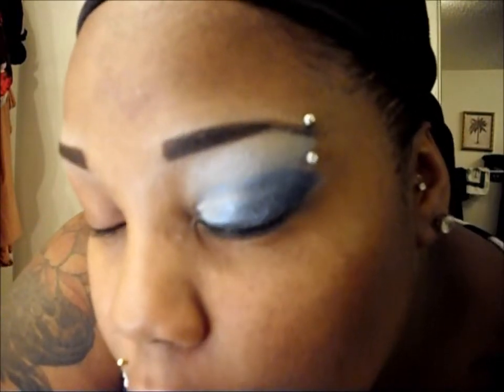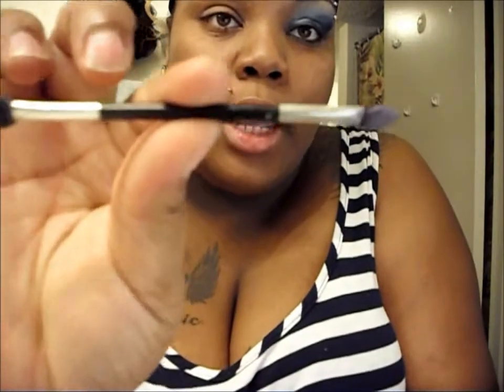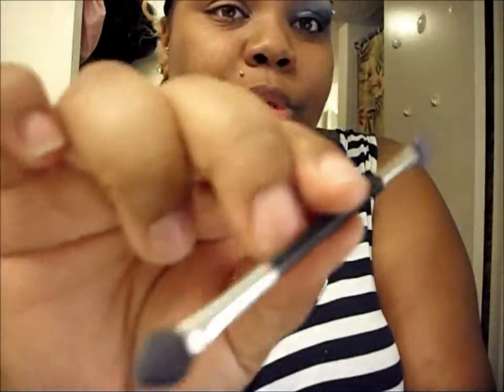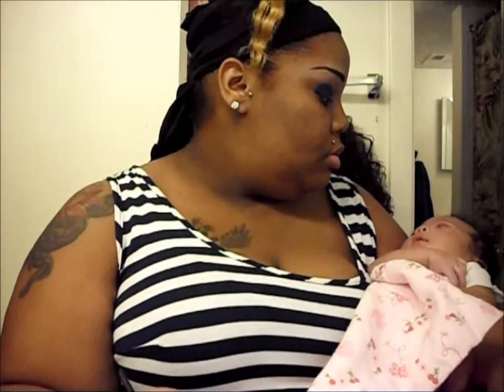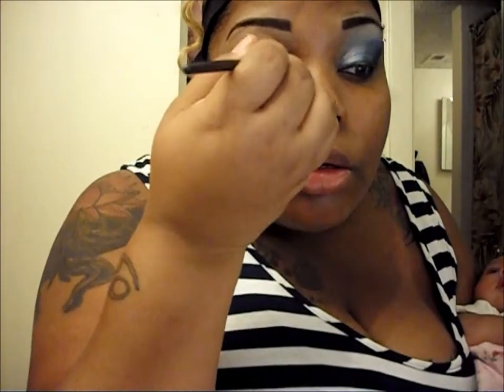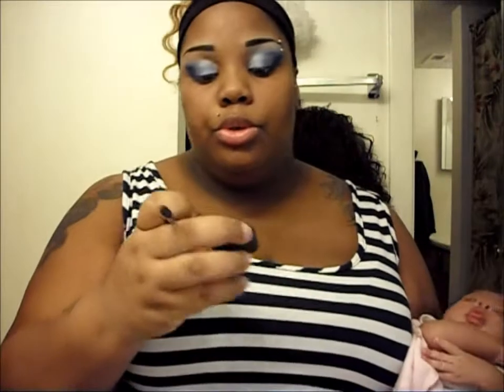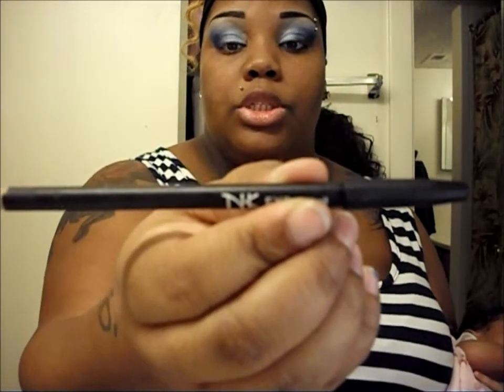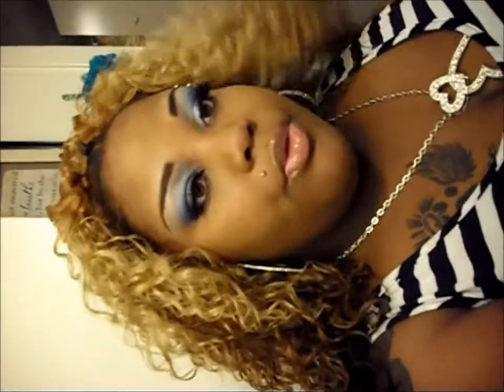Blue Ice Eye Shadow Tutorial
Mac Cream Shadow 001